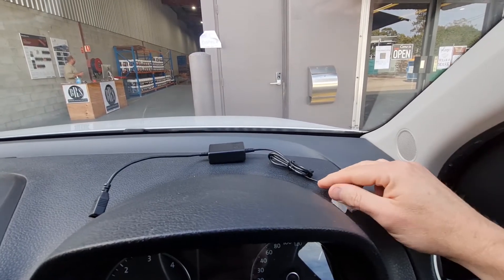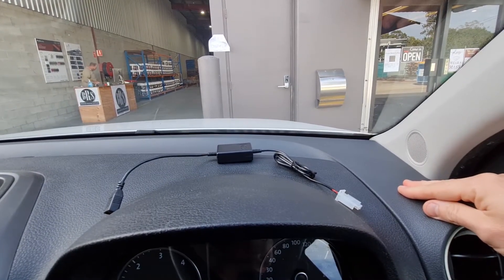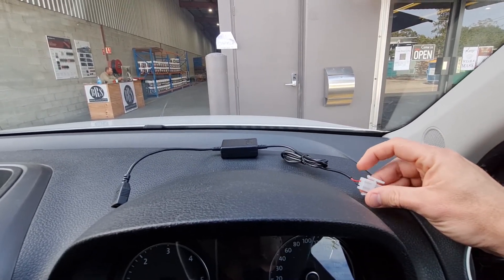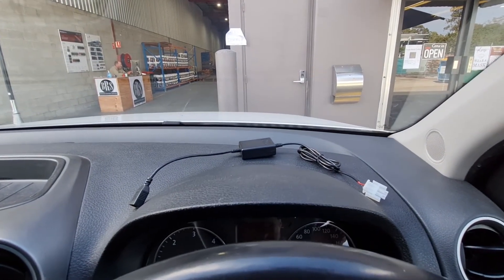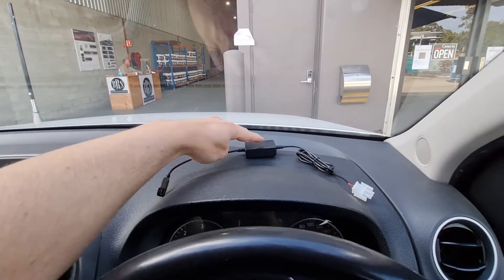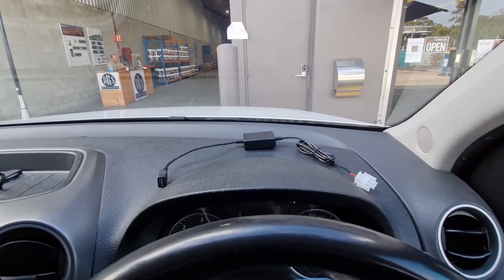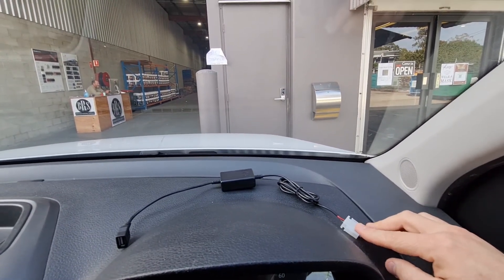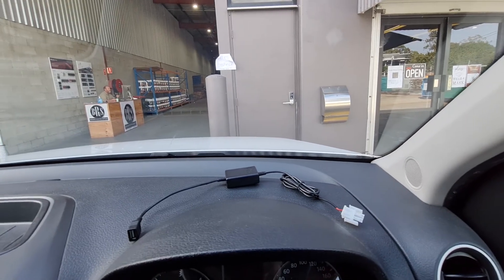DC Charging Cable with USB from Strike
The DC DC converter is an enterprise-grade fast car charger that is hard-wired behind the dash panel of your vehicle or from the fuse panel. The input cable of this DC-DC converter is 90cm in length, while the output cable is 20cm. It has a 12/24 voltage input and up to 3amps fast charging.

The Strike DCDC charger has built-in voltage spike protection and reverses polarity detection to protect your device. It also has no interference with AM/FM radio and can be used in all types of vehicles such as cars, trucks, vans, and more.

This DCDC car charger has a USB female output connector so it can be used to charge your mobile device or if you need any USB power. Perfect to use in conjunction with any Strike Alpha Car Phone Holders and Tablet Cradles.